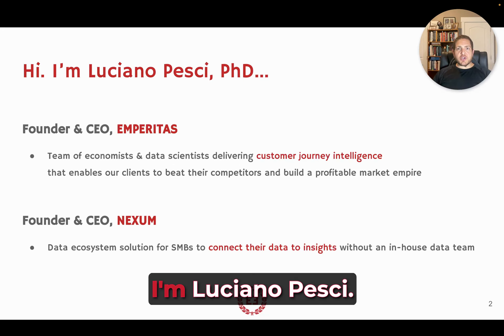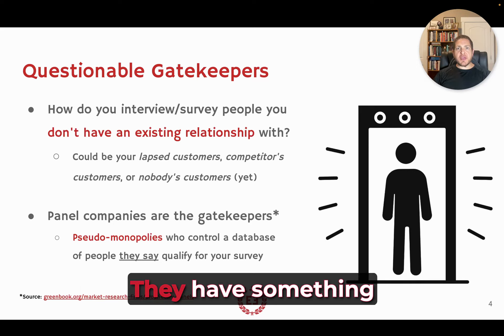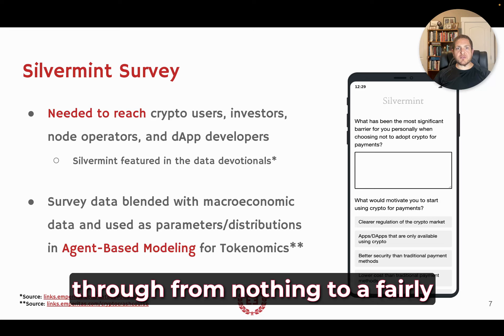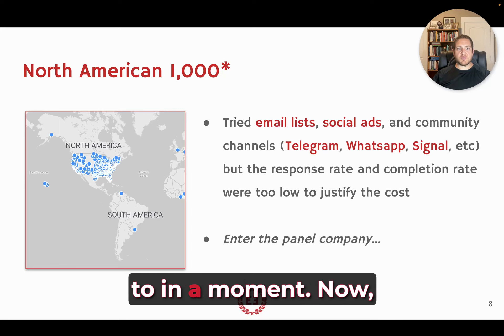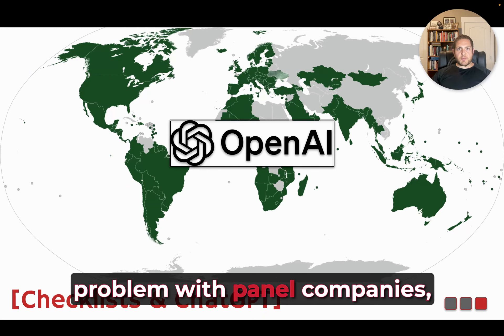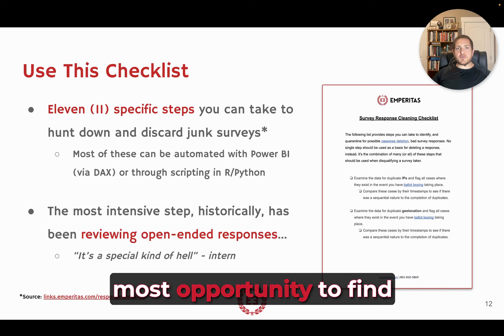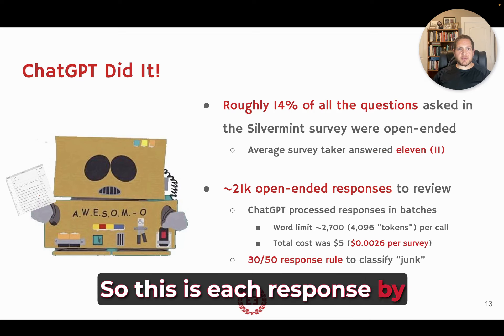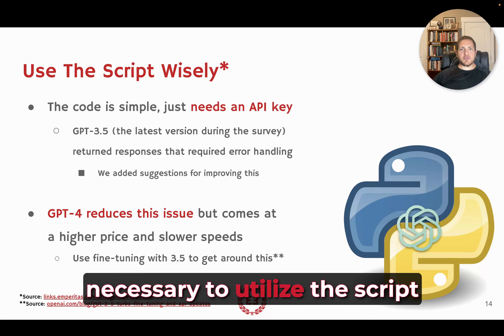The Panel Company Paradox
Half your survey data is junk. Let's fix it.

In this (inaugural) Data Devotional we're uncovering a sad secret of the survey world: half the data provided by panel companies is junk and can't be used for analysis.

Now that you know, it's on you to hunt out and exclude these responses from your surveys using specific steps (checklist provided) and ChatGPT (script provided).

Join me over the coming year and post your questions and ideas for future topics in the comment section below!